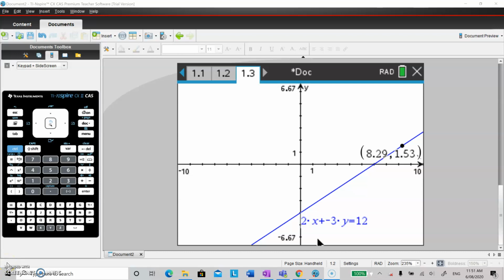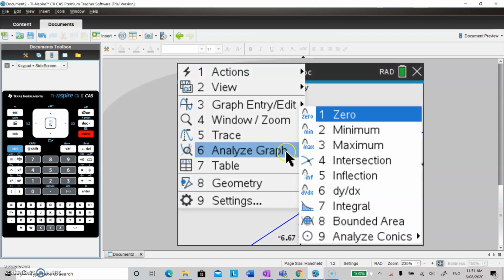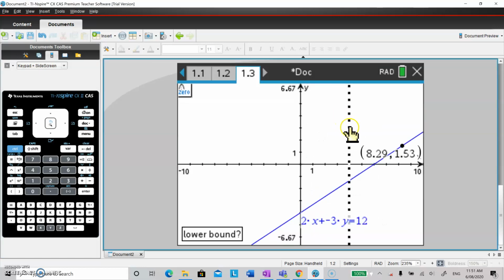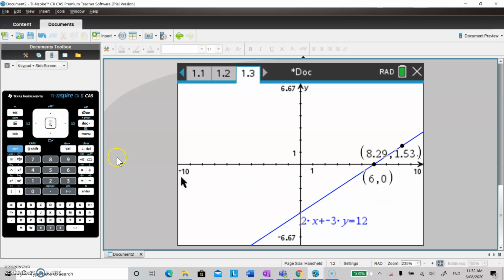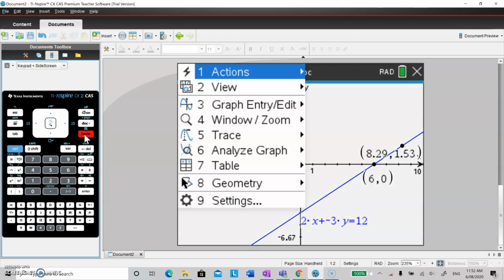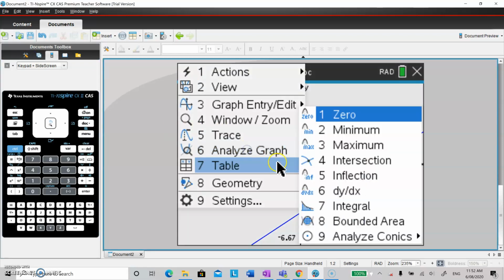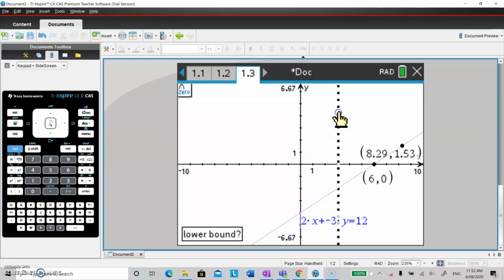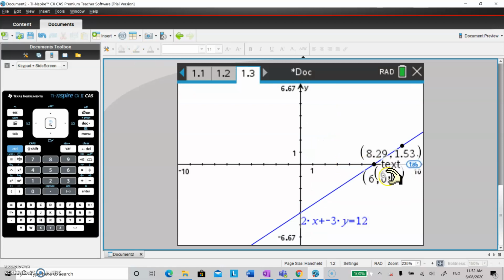CAS x-intercept Y11 General